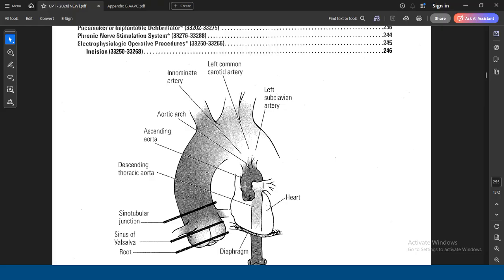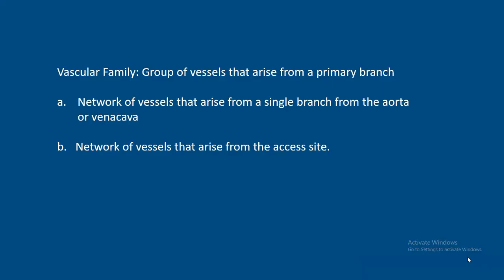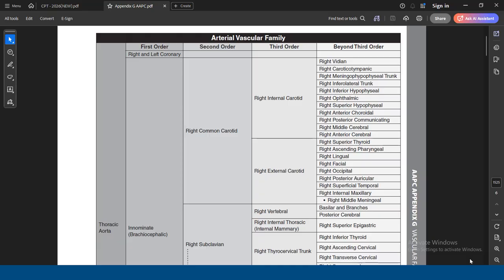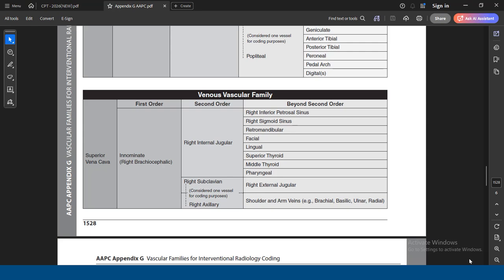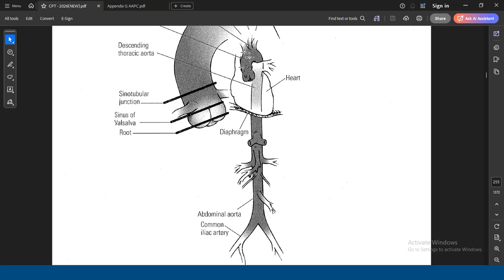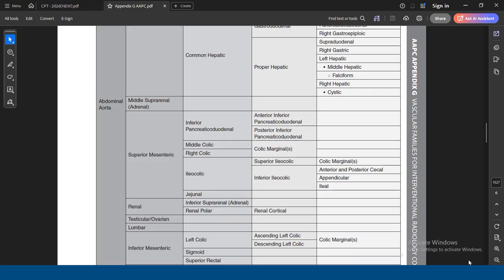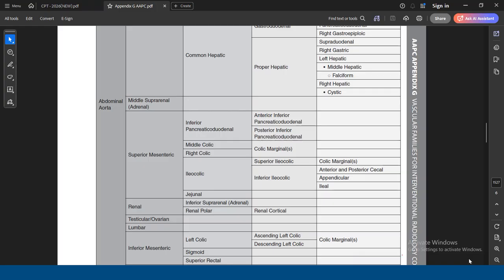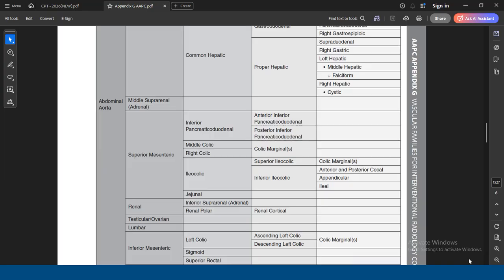HOW TO CRACK IVR CODING INTERVIEW (Q&A) FOR WFH JOBS?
100+ TOP IVR CODING QUESTIONS AND ANSWERS

Hello coder,

Happy Coding.